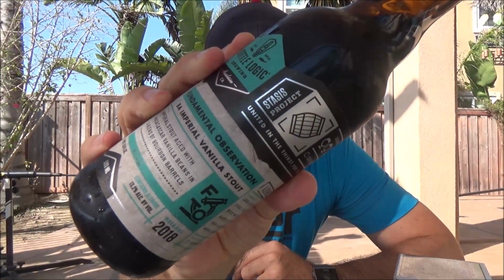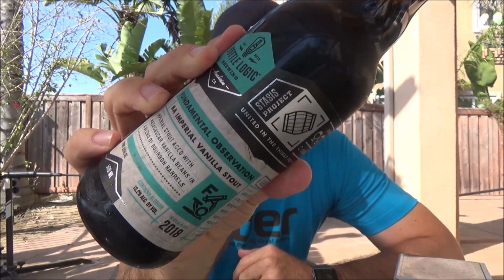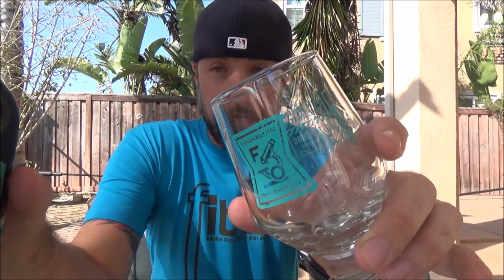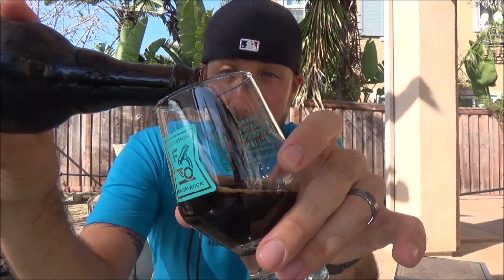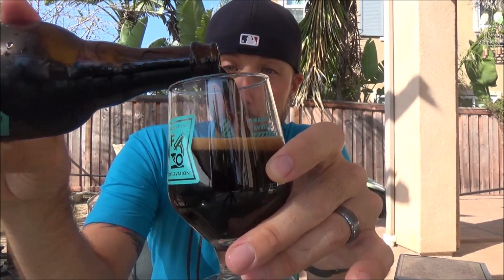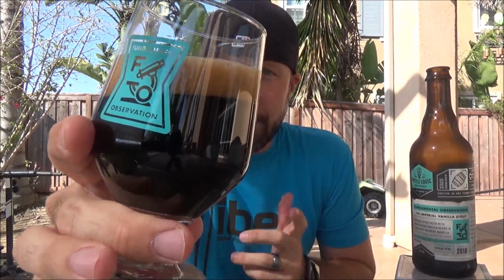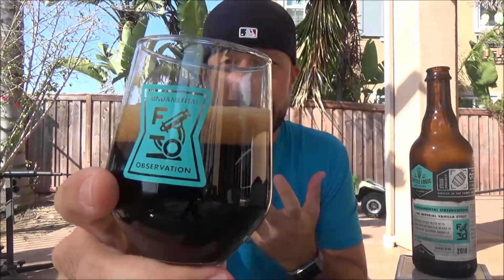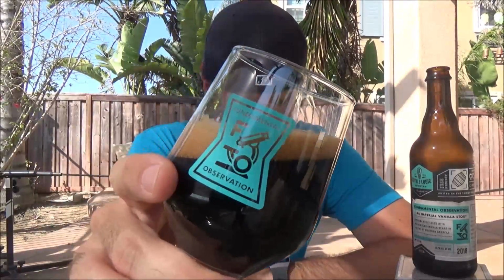Bottle Logic Brewing - Fundamental Observation (2018) - 13.2% ABV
Untappd - jow_42